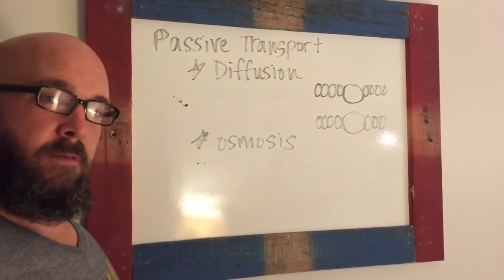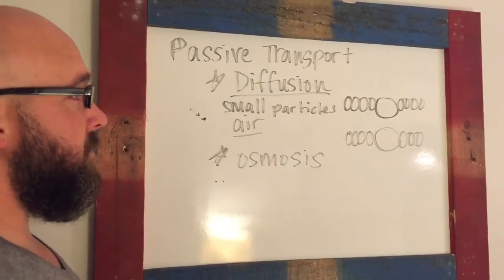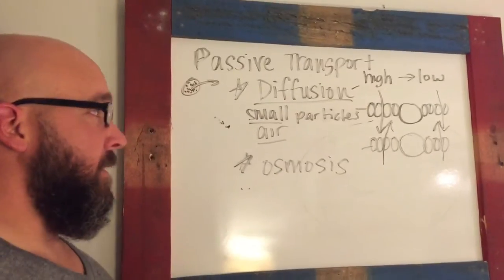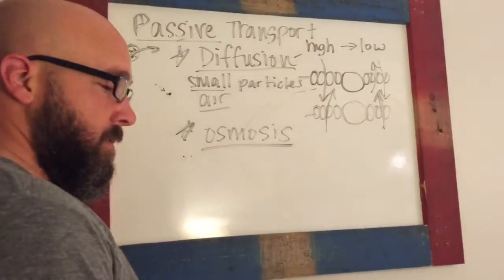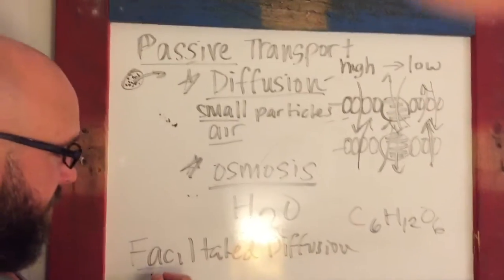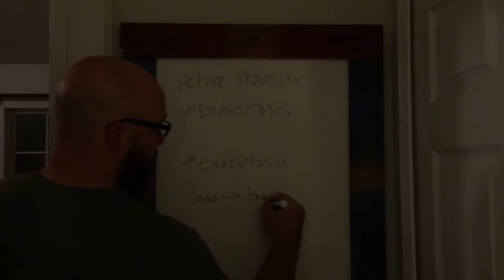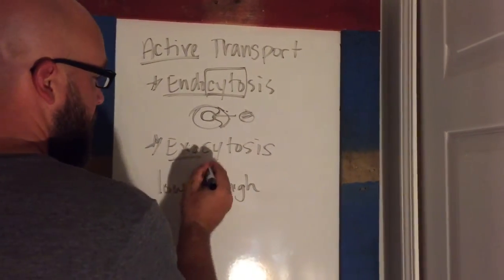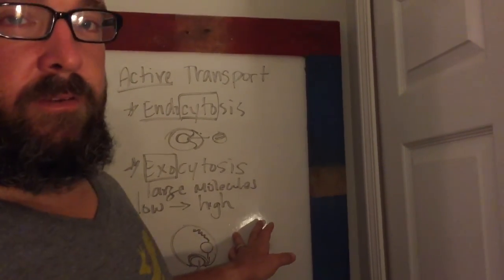Cell processes part 2